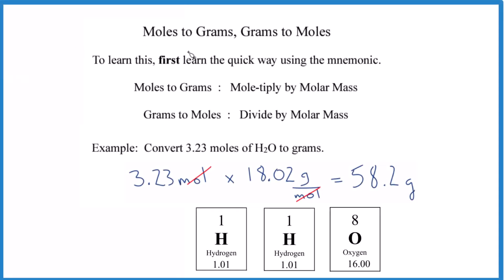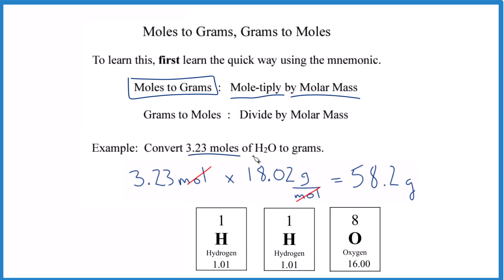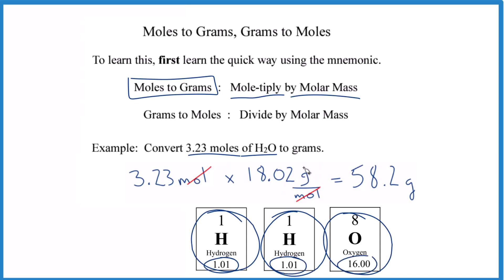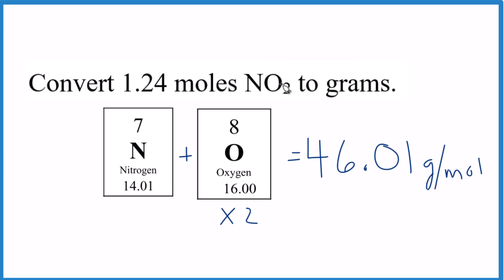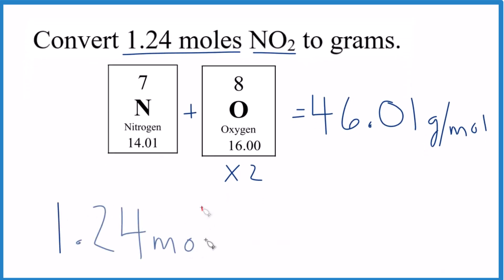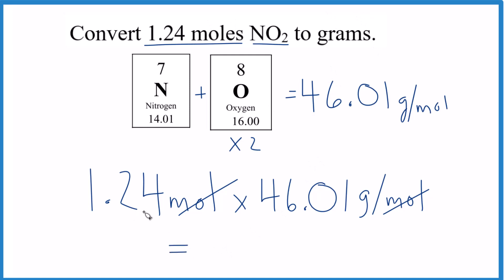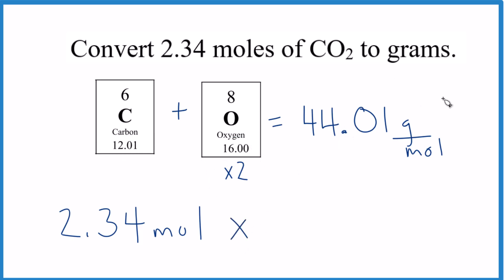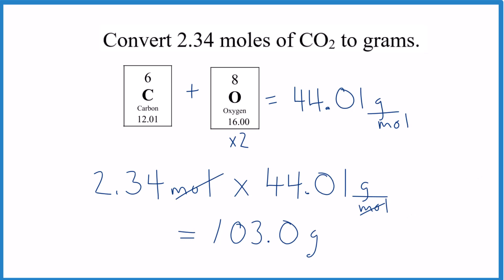How do I convert from moles to grams?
The process of converting from moles to grams is a fundamental concept in chemistry and can be easily remembered using the mnemonic "We Mole-tiply by the Molar Mass of a compound."

Here's a step-by-step description of how to perform this conversion:

Determine the Number of Moles: Start with the given amount of a substance in moles.

Find the Molar Mass: Look up the molar mass of the compound in a periodic table or a reliable source. The molar mass is usually expressed in grams per mole (g/mol).

Multiply Moles by Molar Mass: Multiply the number of moles from step 1 by the molar mass of the compound from step 3. The units in this step will cancel out moles, leaving you with the answer in grams.

Grams = Moles × Molar Mass

Example::

Example: Convert 2.00 moles of water (H₂O) to grams.

You already have the number of moles, which is 2.00 moles of H₂O.

The molar mass of water (H₂O) is approximately 18.02 g/mol.

Multiply the number of moles (2 moles) by the molar mass (18.02 g/mol):

Grams = 2.00 moles × 18.02 g/mol = 36.03 grams

So, 2.00 moles of water is equivalent to 36.03 grams of water.

This conversion method ensures that you correctly find the mass in grams corresponding to a given number of moles for a specific compound.